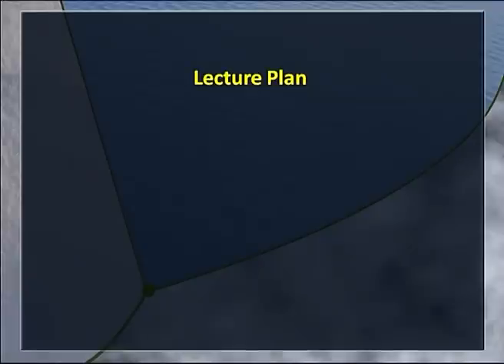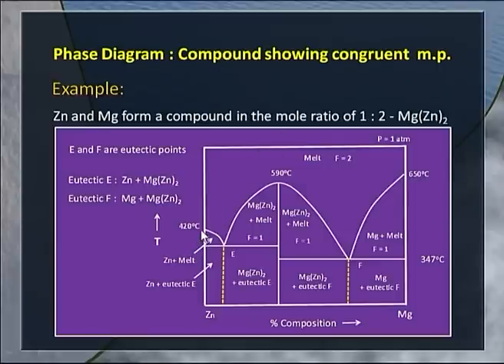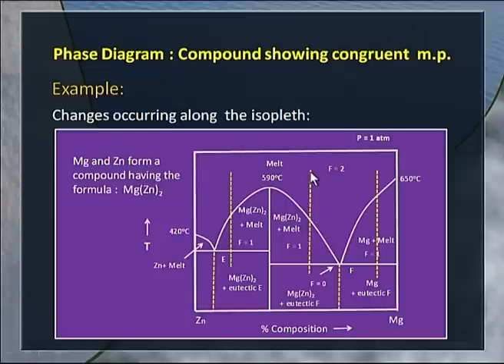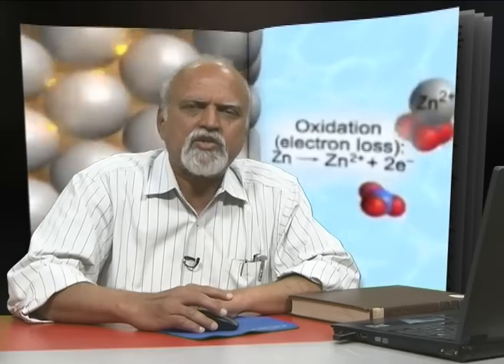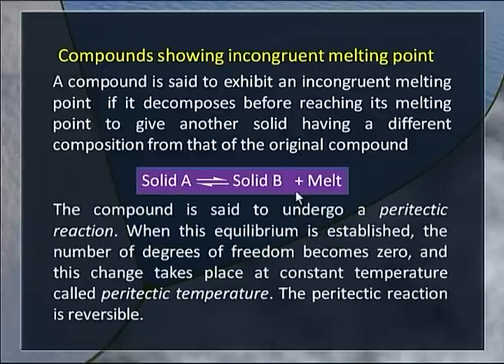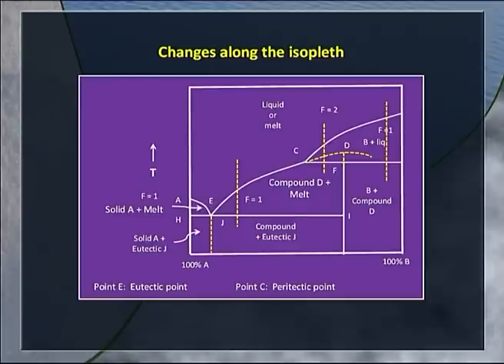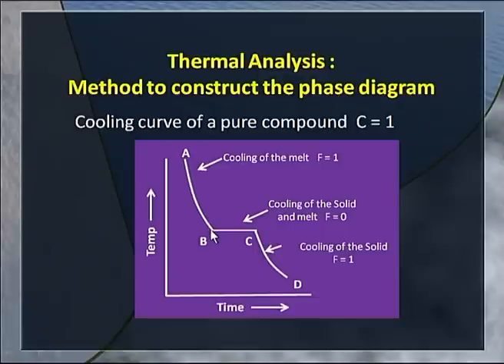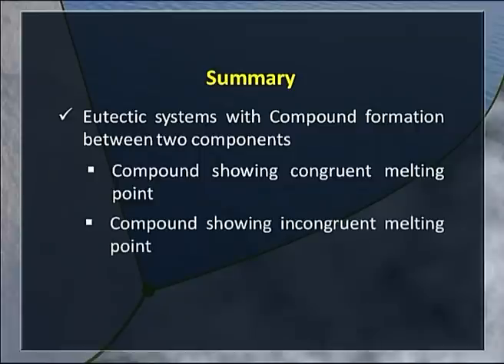Phase Equilibrium-7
Subject: Chemistry
Course:  Physical Chemistry – II